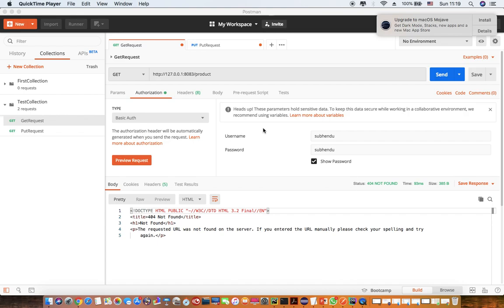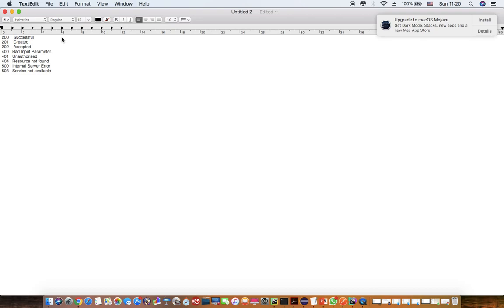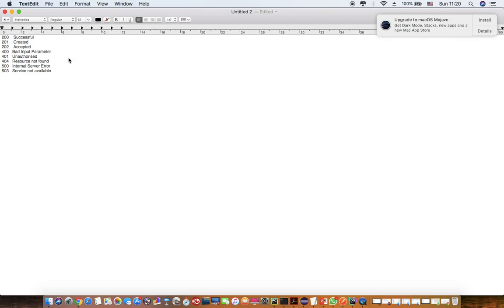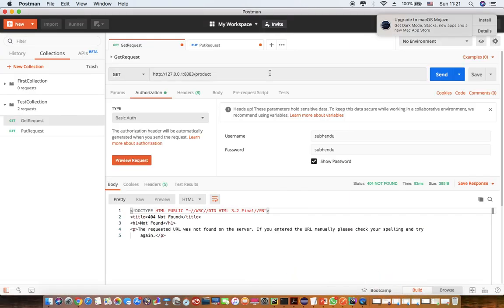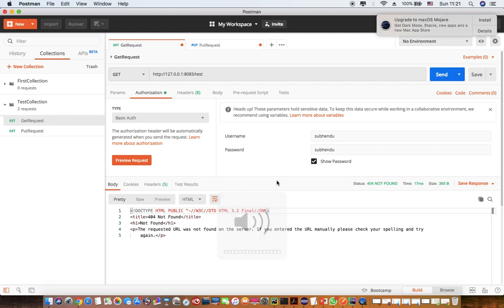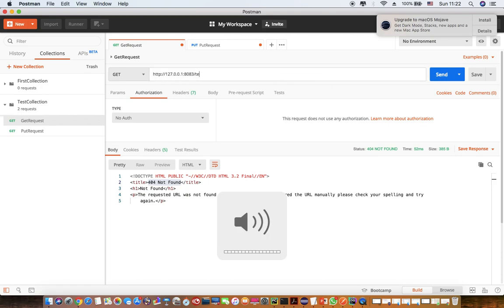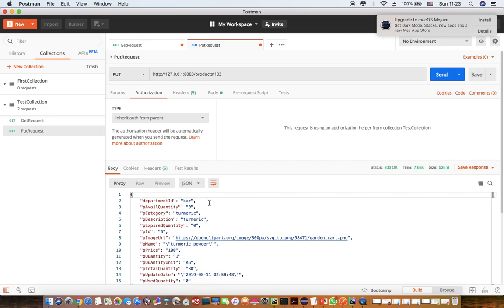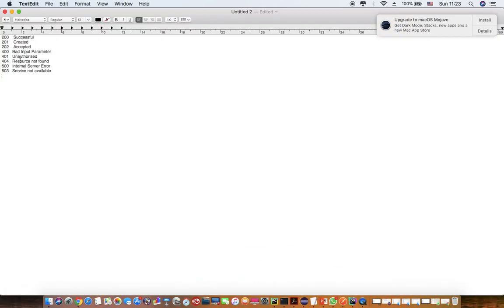Understanding API Response code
200    Successful
201    Created
202    Accepted
400   Bad Input Parameter
401   Unauthorised
404   Resource not found
500   Internal Server Error
503   Service not available